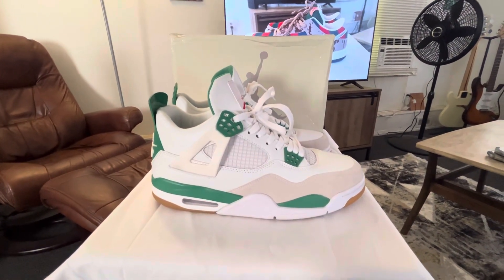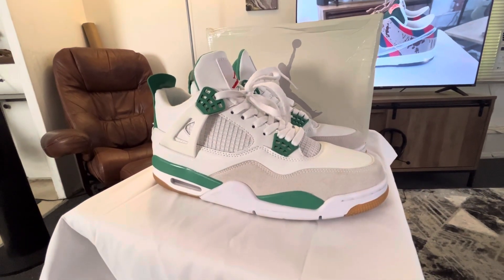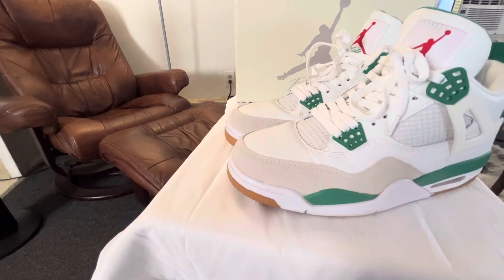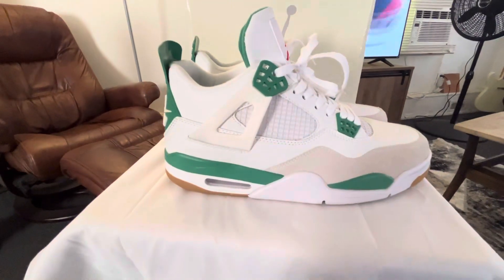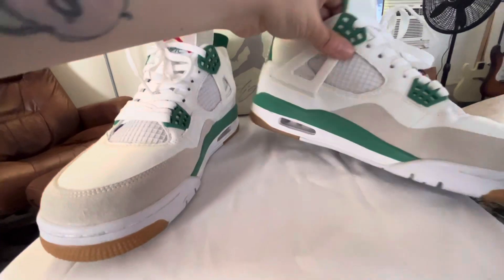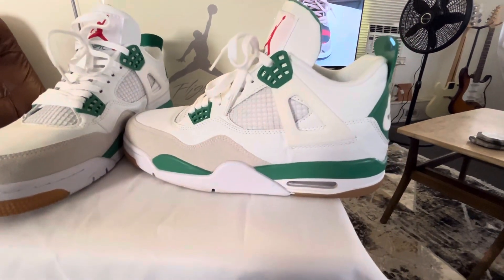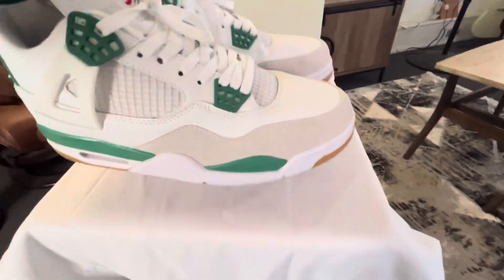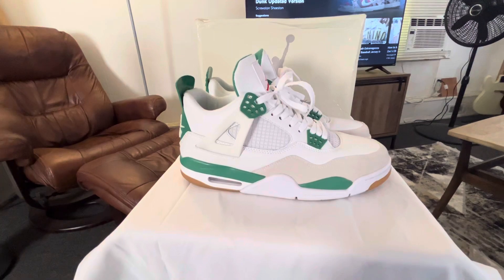DHGate Jordan 4 Nike sb pine green